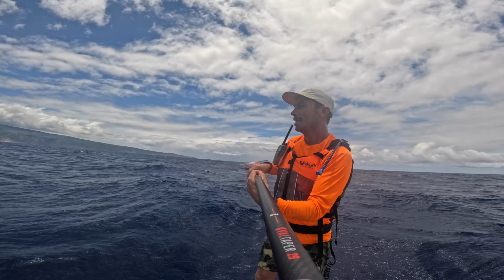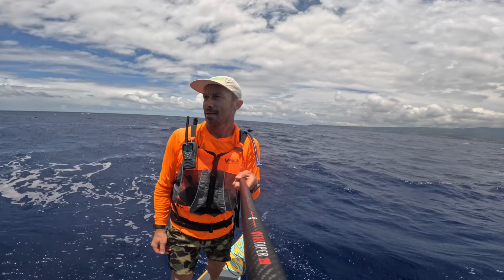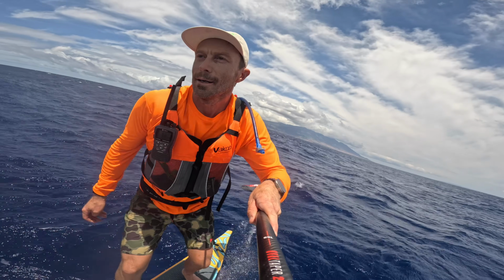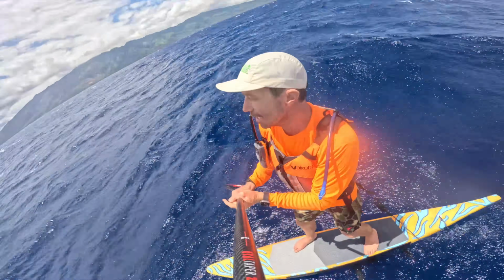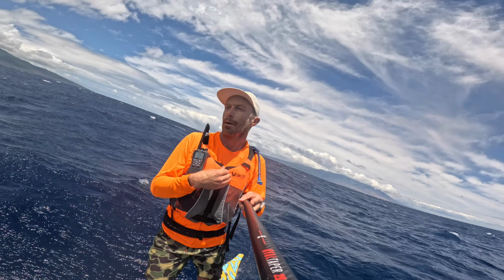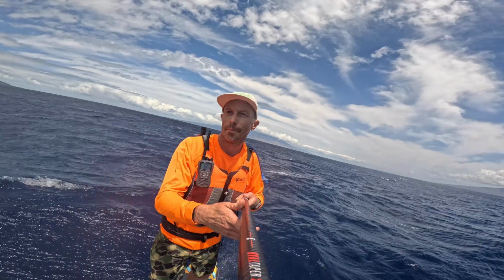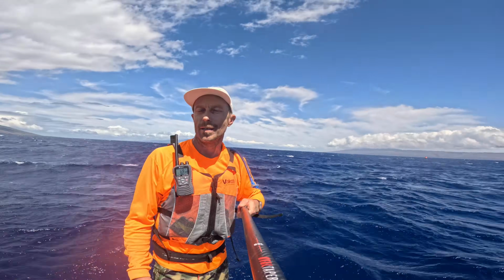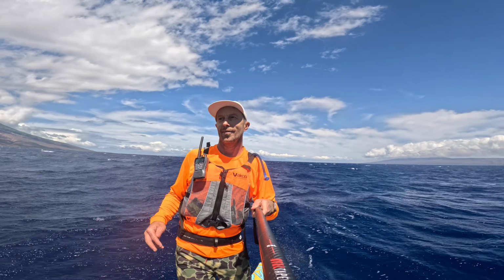Maui to Moloka’i SUP Foil Crossing – Light Winds, Big Challenge!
We paddled our Lift foils 28 miles from Maui to Moloka’i across the infamous Pailolo Channel—known for its intense downwind bumps. This time, the wind wasn’t in our favor, and we chose a very small test foil to really push the limits.

Joined by the Lift Maui crew, we set off on a challenging but unforgettable mission. This wasn’t about record times—it was about testing limits, keeping the stoke alive through one of the most epic stretches of open ocean in Hawai‘i.

Foil: all @LiftFoils test units and stock foils ranging from sub 600cm2 test units-1000 cm2 stock race foils
Boards: mix of ​Kalama Performance Gators and Lift Flying Cats
Wind: Cross-head and light (not ideal)
Vibe: 100%
Pain level: 😅 but fun